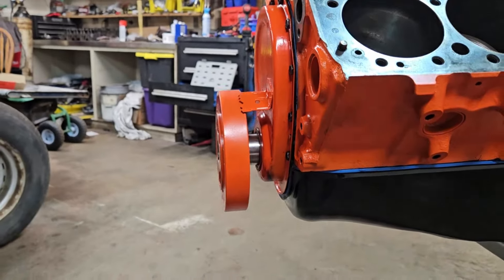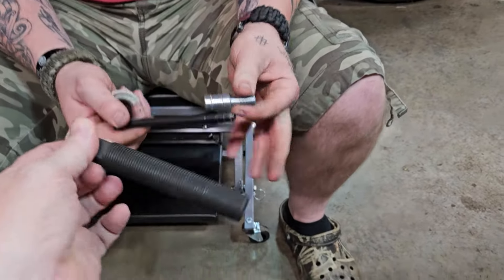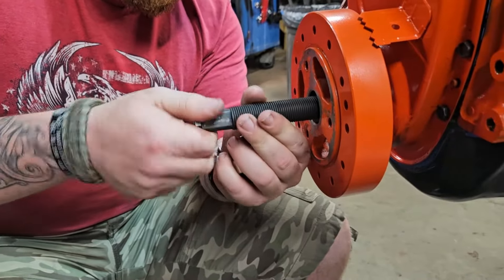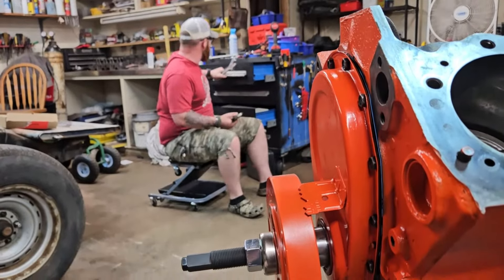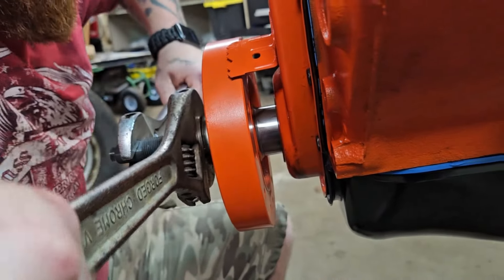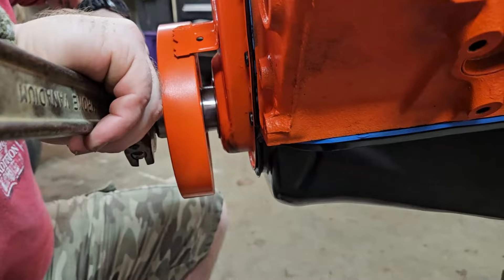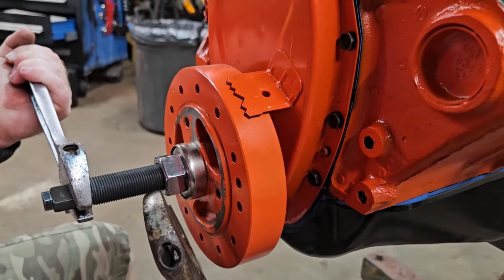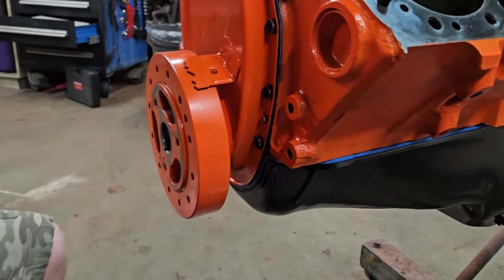How to Easily Install a Harmonic Balancer Like a Pro at Home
How to Install a New Harmonic Balancer/Dampner: Wrong Way 350 SBC STREET/STRIP Engine Build Car or Truck: Square Body Chevy C10 Hotrod Build. GMC, Silverado, Blazer, Suburban
harmonic balancer installation tool
SEEKONE SHRINK WRAP GUN
VACCUME GAUGE

THIS CHANNEL IS FOR FUN.